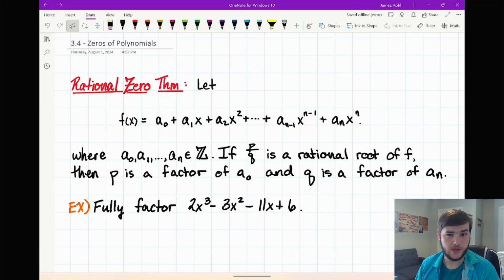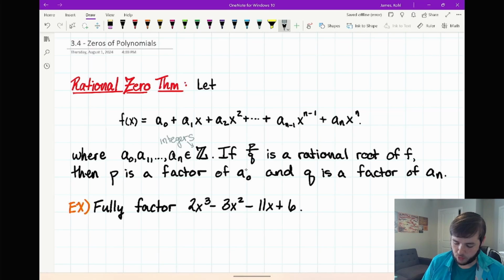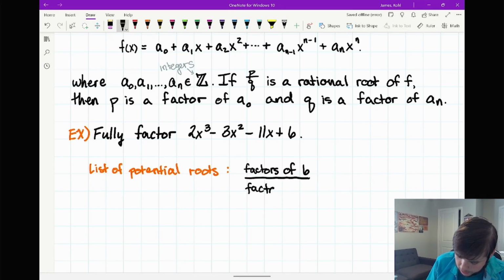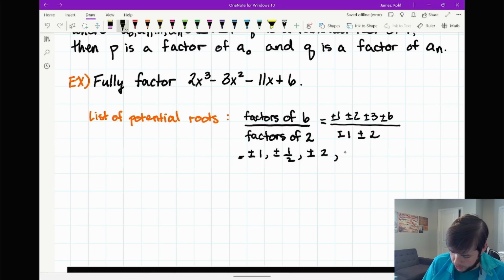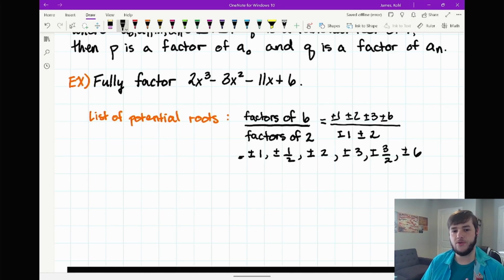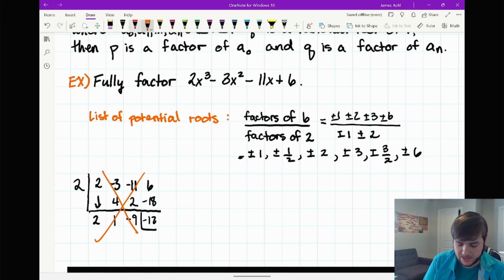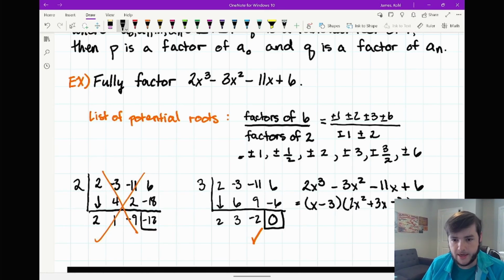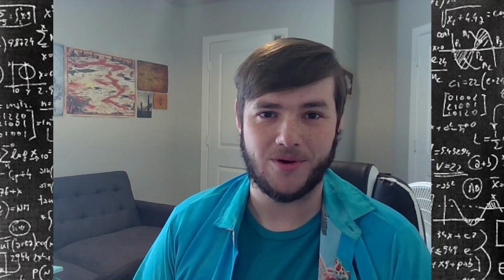Finding Roots of Polynomials #1 - Rational Zero Theorem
Viewers will learn how to narrow their choice when finding a root for higher-order polynomials using the rational zero theorem. Viewers will also be able to factor higher-degree polynomials with integer coefficients.